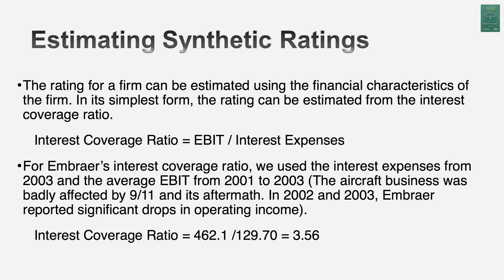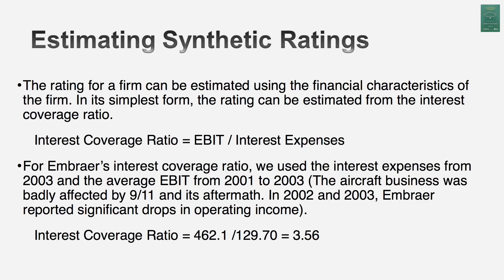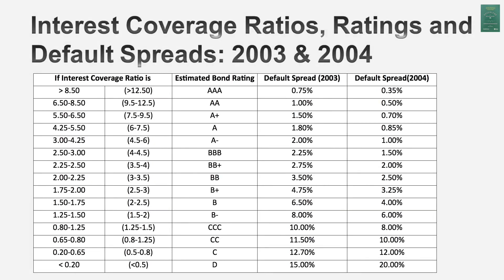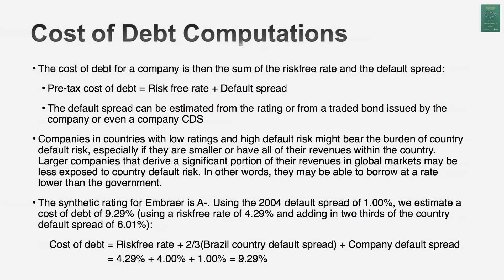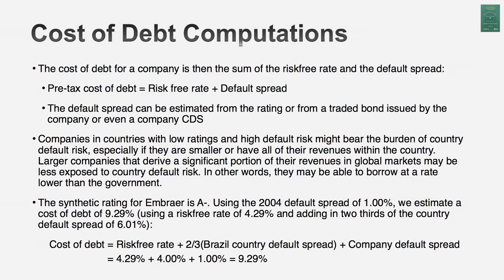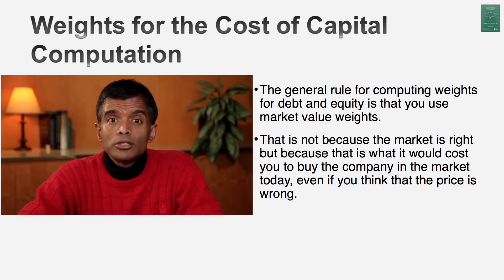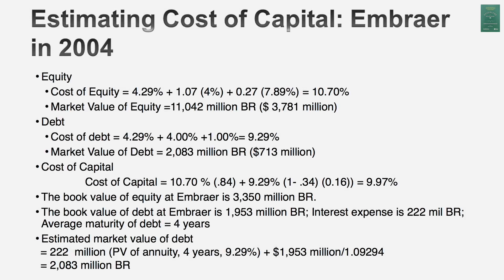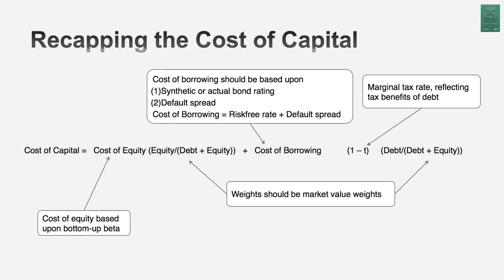Valuation E06 P02 - Sermaye maliyeti nasıl hesaplanır? Borç ve öz kaynak maliyeti, imtiyazlı paylar.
DEĞERLEME konusunda Sayın Prof. Dr. Aswath Damodaran'ın aynı adlı (Valuation) videolarını artık Türkçe alt yazılı olarak da seyredebilirsiniz.

Serinin altıncı bölümünde “Borç Maliyeti” ve hesaplamasına ilişkin unsurlar anlatılıyor. Bölümde öne çıkan başlıklar şöyle:

- Borç tanımı
- Borç maliyeti
- Marjinal ve Efektif Vergi Oranı
- Diğer durumlar nelerdir?
Dönüştürülebilir borç
İmtiyazlı payların durumu

Başarılar dilerim.